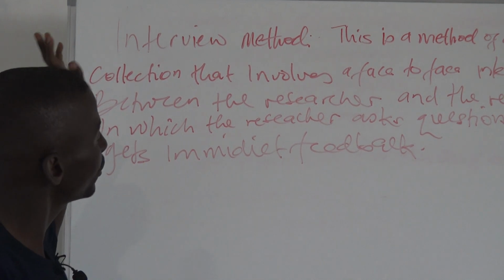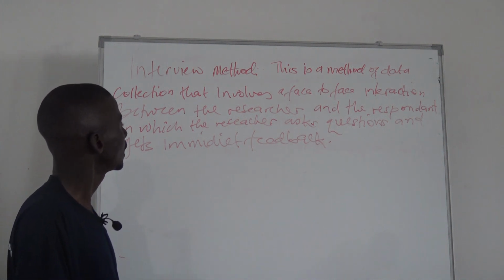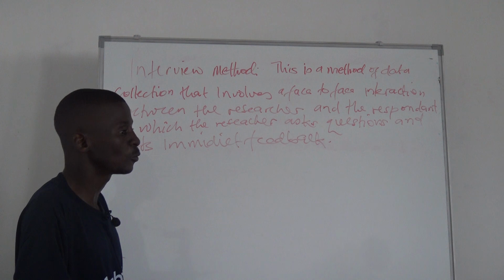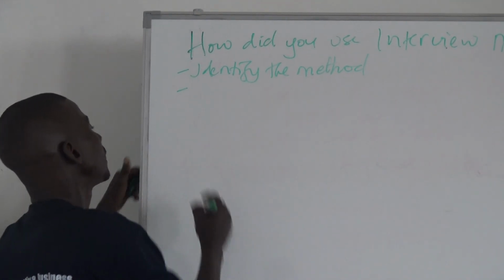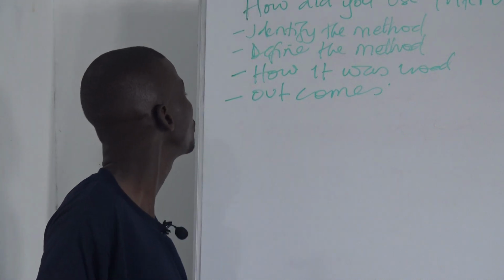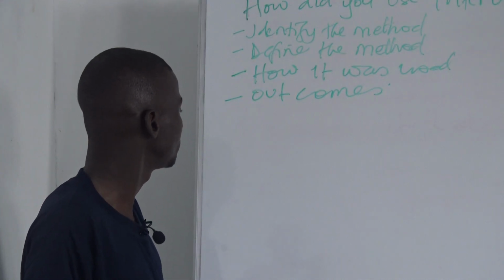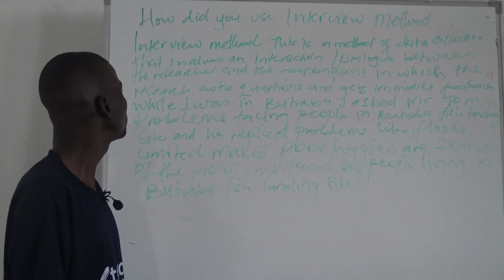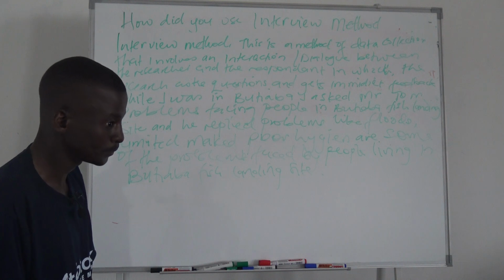introduction to field work episode 5